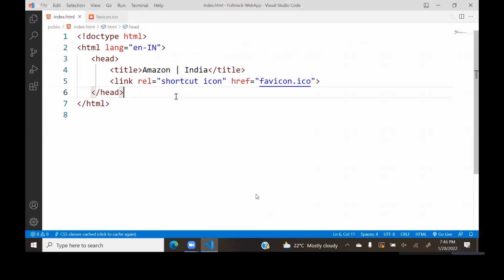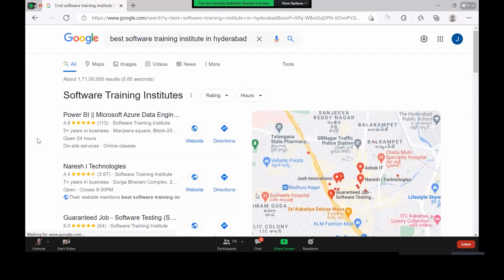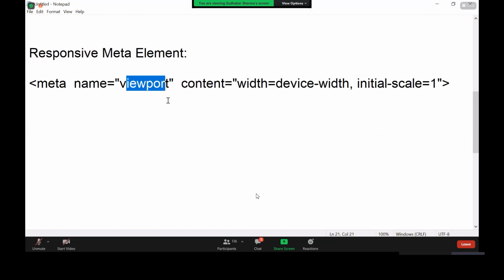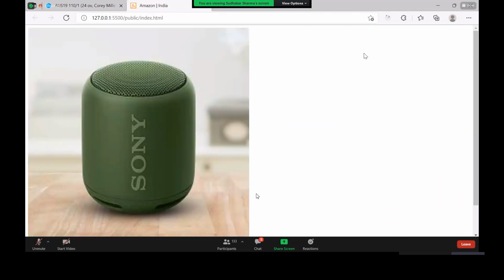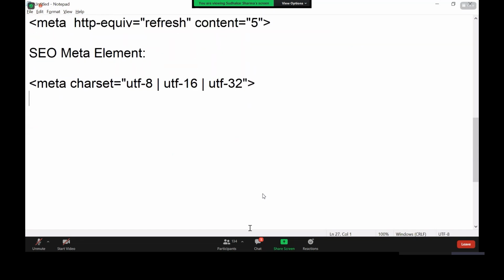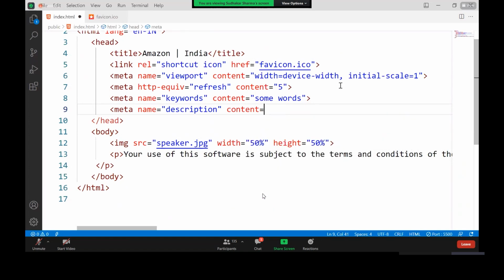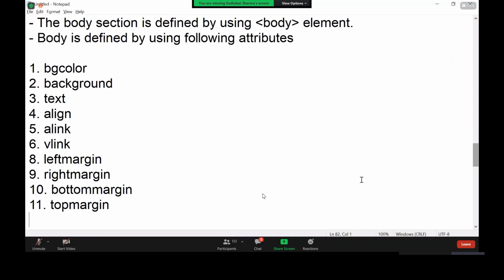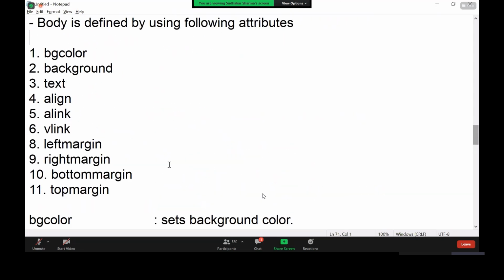HTML Day - 2 | Meta in Head section | viewport in html | keywords and description in html